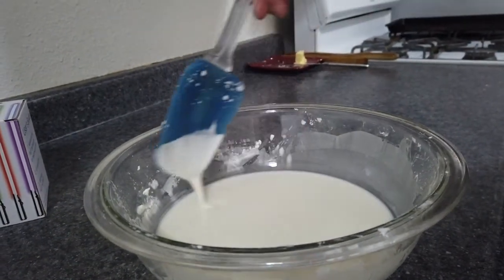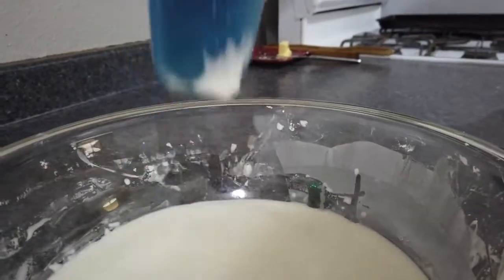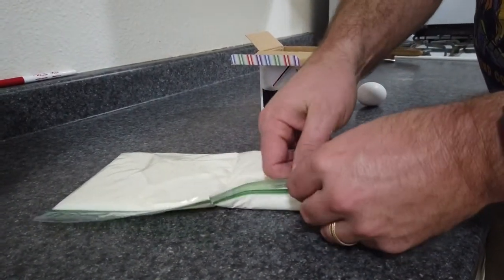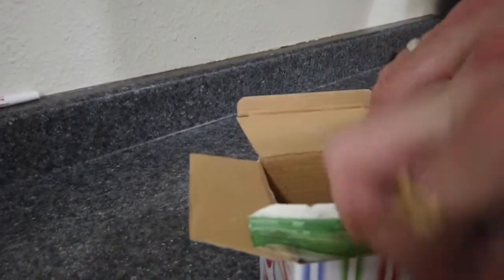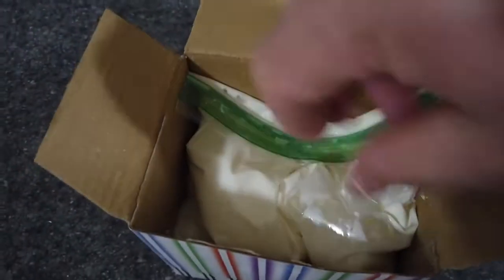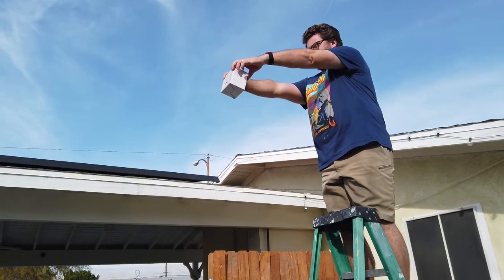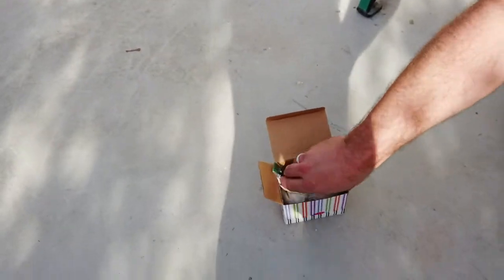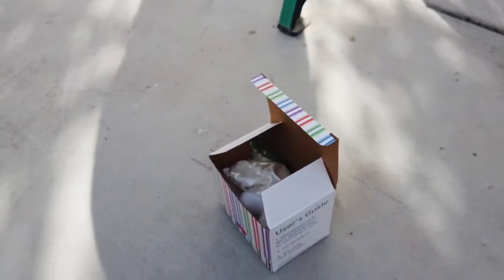Oobleck Egg Drop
Oobleck as a cushion for an egg drop?